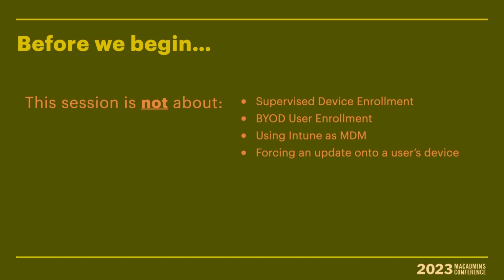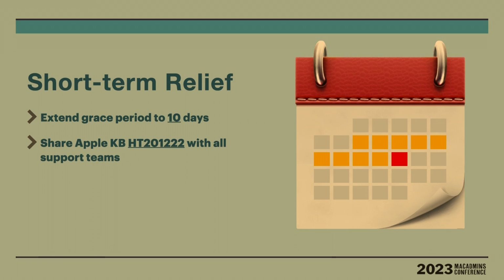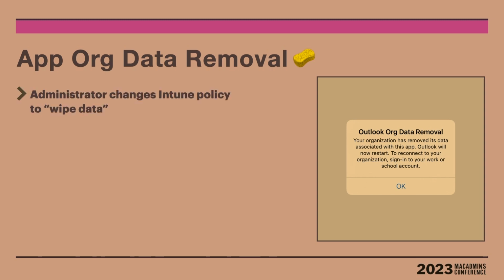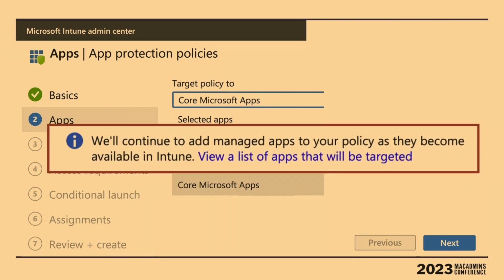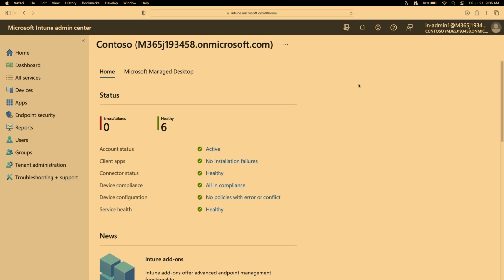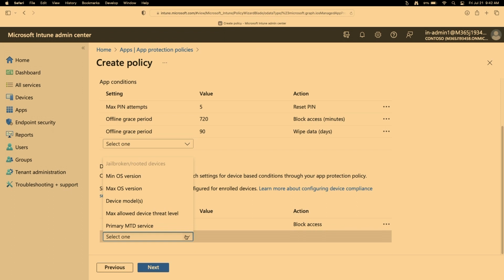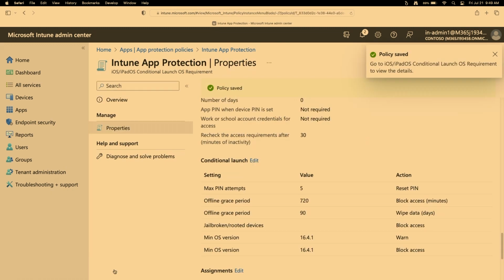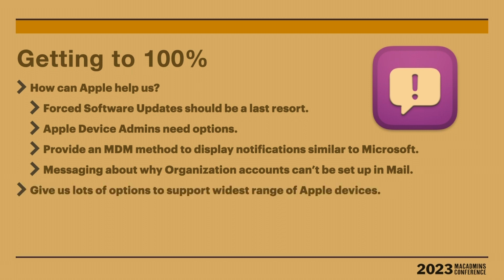Use Intune like Nudge for iOS, even if it’s not your MDM - Milly Marsh